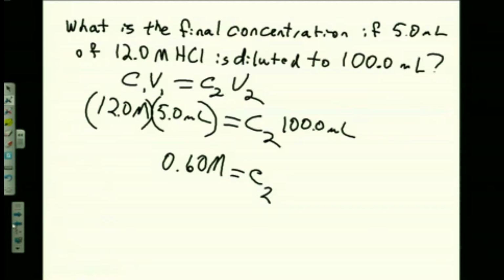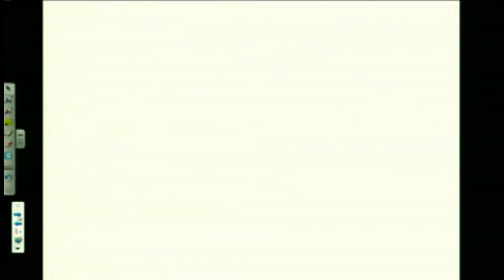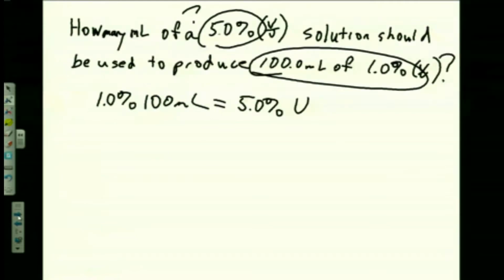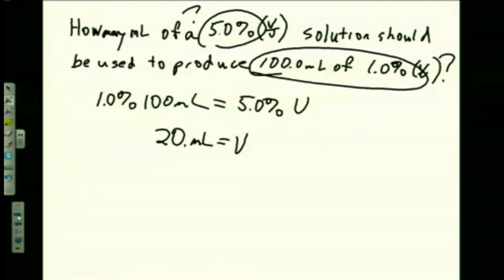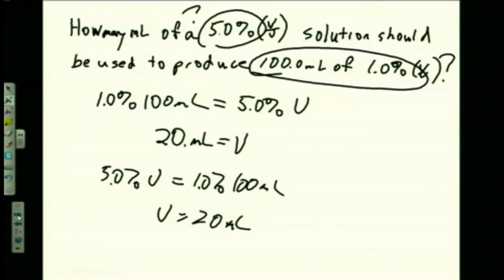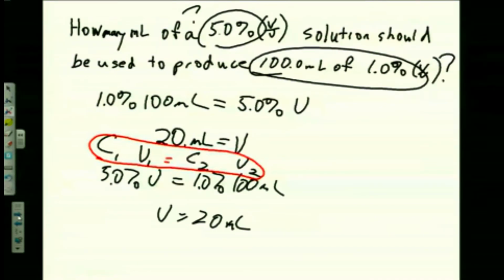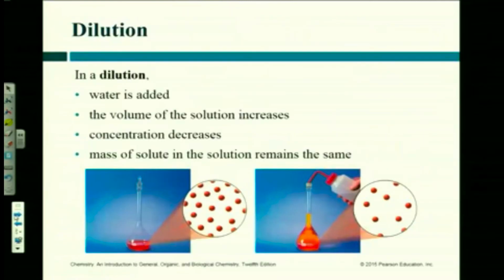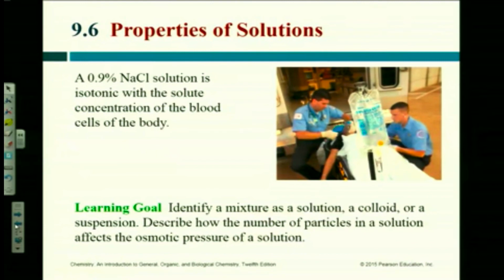CHM 130 Ch 9 Lec 2 (Video 5 of 5)